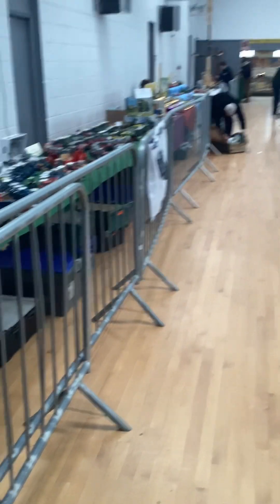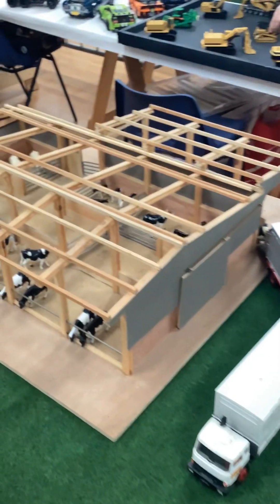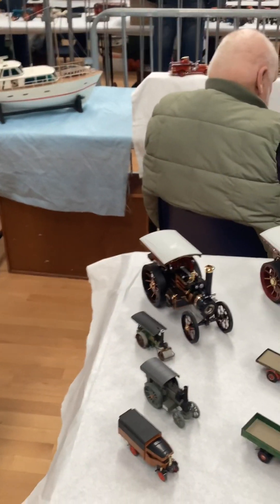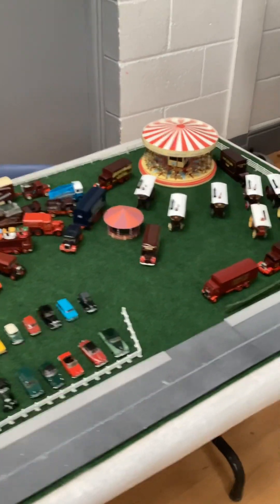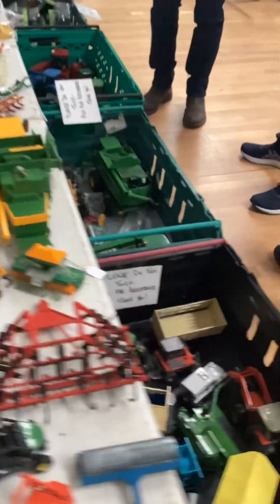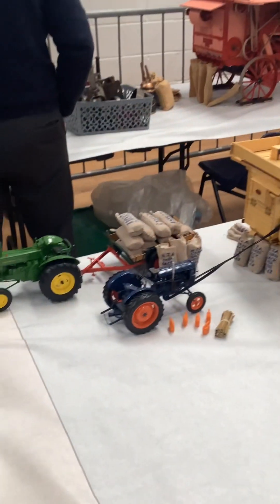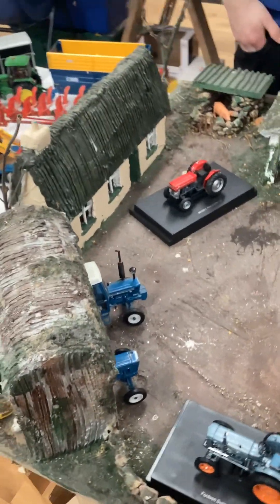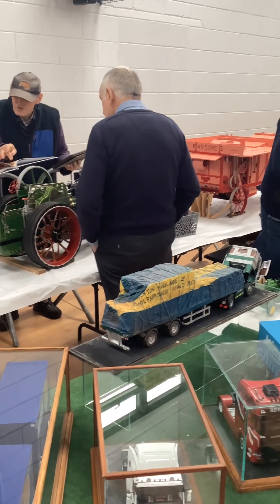Tinahely model exhibition.